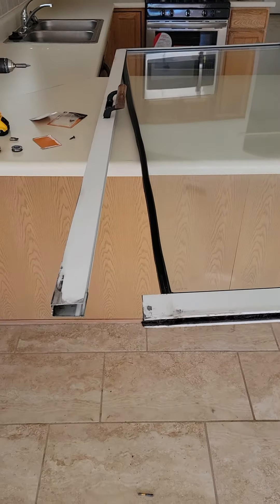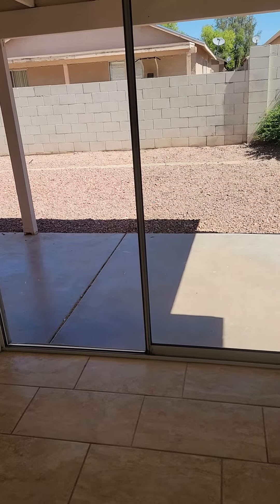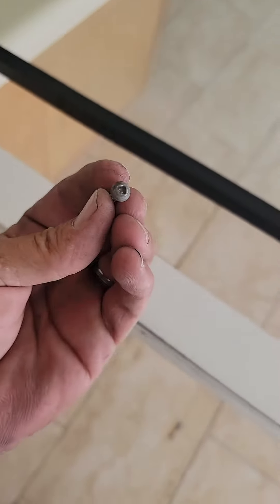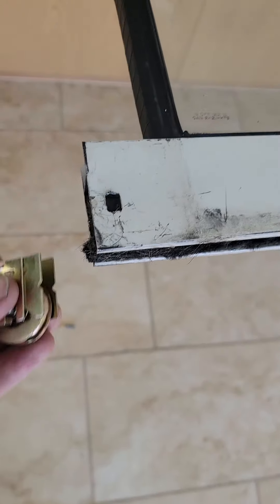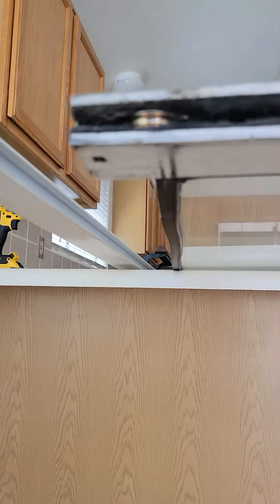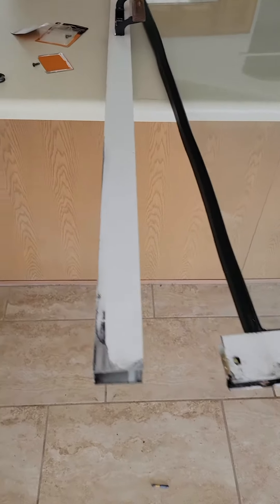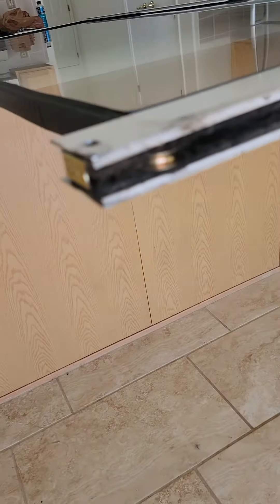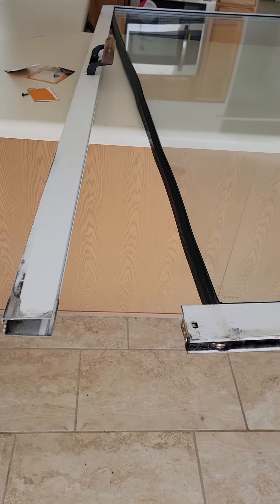Replacing Wheels On A Sliding Glass Door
🏫 My Free Master Class “How To Start A Bulletproof Handyman Business” Can Be Found

💰 Bluevine Business Checking for the fastest and easiest solution to all of your business checking needs.  No business license required, no credit check, and no minimum deposit, no monthly fees.

🤠 Jobber CRM has been foundational for running my entire business from invoicing, estimating, marketing, managing workers, scheduling, etc... Click above for your free 14 day trial and my exclusive 20% discount.

🚑🆘 NEXT Insurance My Preferred Business Insurance Provider For The Last 4 Years.  NEXT is the leader in insurance for the construction trades.

⚖️ Northwest Registered Agent – You’ll need to form an LLC for tax and liability purposes. Save thousands filing as an S-Corp. You’ll need to be an LLC first.  Form Yours Like I Did In 5 Minutes For Less Than $40 Plus State Filing Fees.

💲📋 QuickBooks Every Small Business And Every Accountant Uses QuickBooks For Small Business Taxes

🧰 Website Building So Easy A Handyman Can Do It!  Let AI Build Your Website Just Like I Did On Wix With No Experience

🎣🦈 Bass Pro Shops I’m insanely proud to be partnered with Bass Pro Shops.  If you’ve never been to their stores, it’s an entire day trip experience!

🏕️ Cabelas I’m equally proud to be partnered with Cabelas!  I remember thumbing through their catalogs when I was a young boy.

📚 Franklin Planners I started using the Franklin Covey method about 6 months ago and my efficiency has skyrocketed.  Please watch videos on how to use this properly so that you can fully remodel how you manage your time.

☃️ Patriot Coolers Keep Ice For Up To Ten Days!  Patriots Only!

👨‍💻FREE Work Flow Webinars which I’m now hosting weekly. We’ll cover how I perform the administrative side of importing jobs, writing estimates, invoicing, and workflow documentation. Get a free 14 day trial of Jobber if you’d like to follow along. Here are the dates and registration links

⛺🔥Come Camping With Me!  Sponsored and non-sponsored campouts held every 6-8 weeks here in Southern Arizona.  Registration Below!

⛺🔥 Attend the HANDYMAN CAMPING CONVENTION!!!  June 12-17 Register here!

 ⬆️⬆️⬆️ Accounts Not Fully Built.  Please Follow To Help Achieve Thresholds For Useful Features⬆️⬆️⬆️

🐸Green Frog Web Design.  They offer a special deal for Bulletproof Handymen for $1 for the first month and then the balance paid over the remaining 12 months.